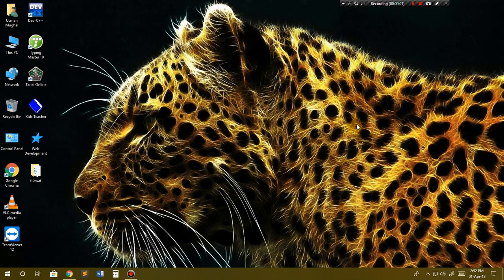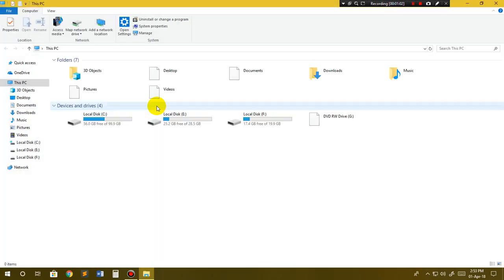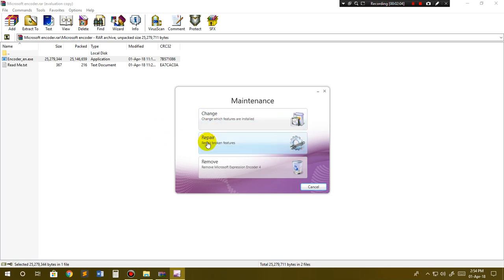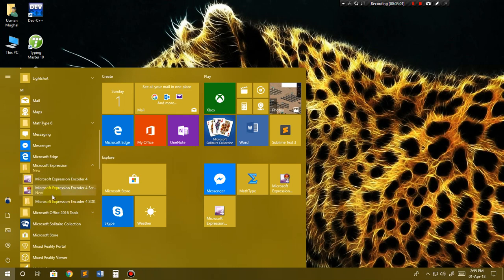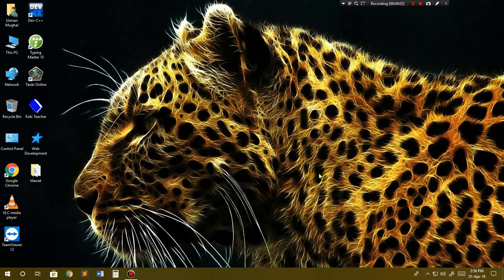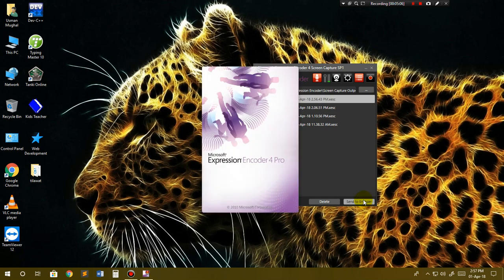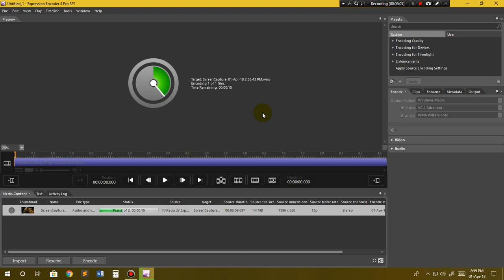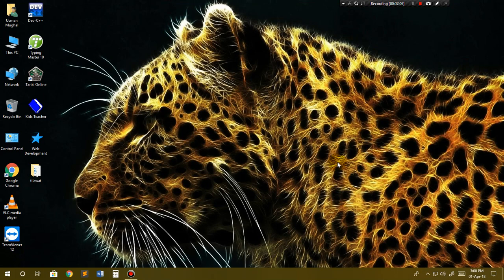How to Download and Register Microsoft Expression Encoder 4 Screen Capture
in today's video i will tell you how to register Microsoft expression screen capture and video encoder

Channel Host: Usman Mughal.

Credit of intro video goes to:
UMse